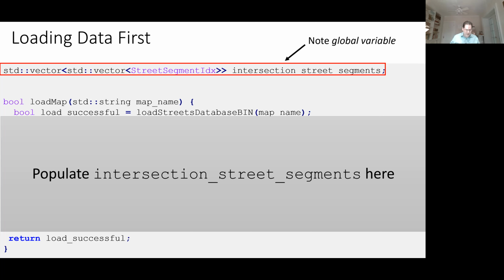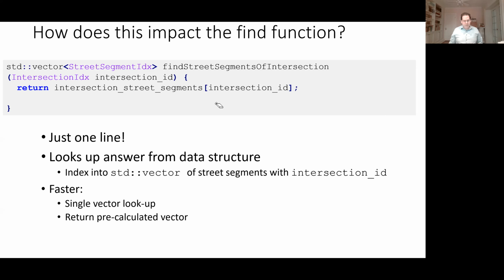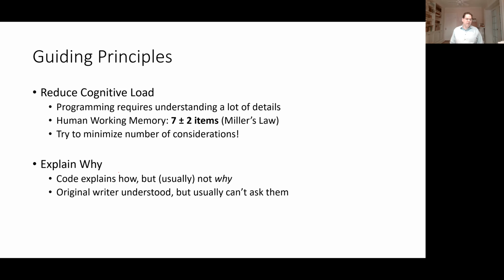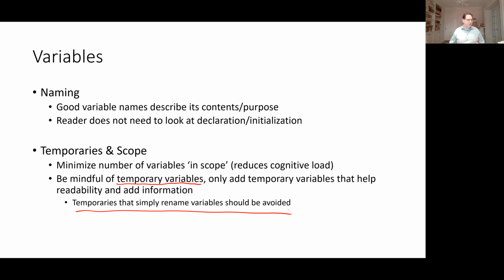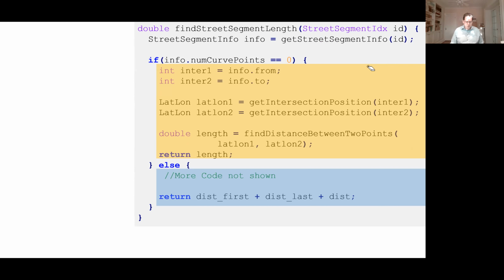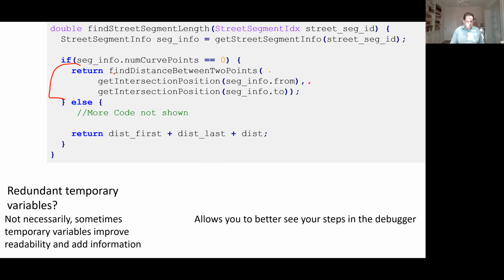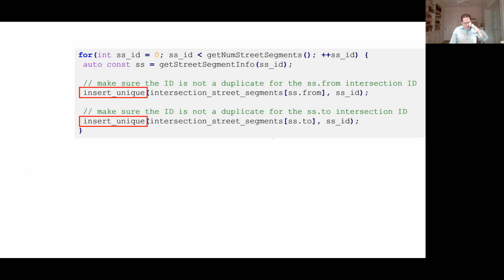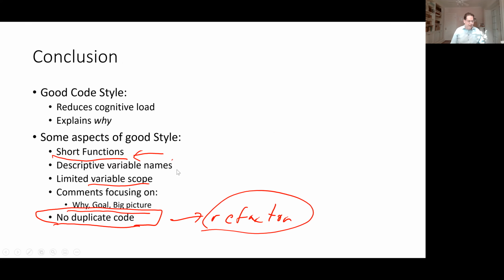ECE 297 Tutorial4: Code Style Mon 9am, 2022